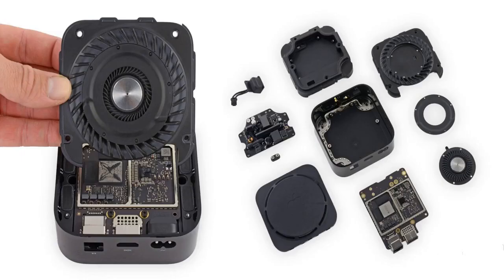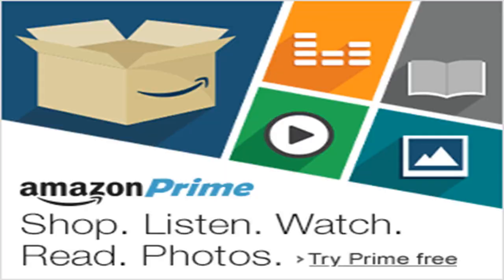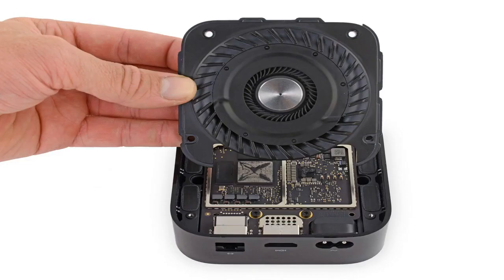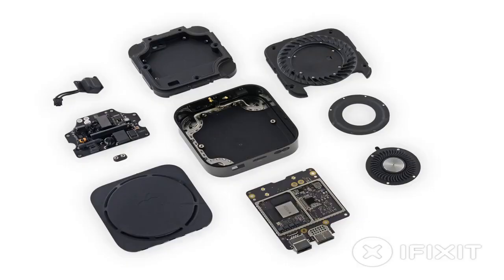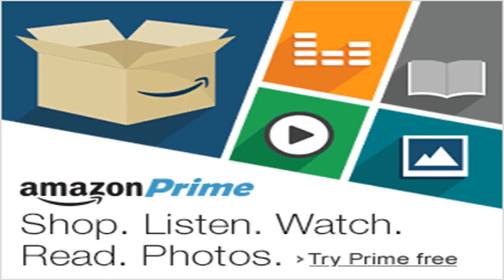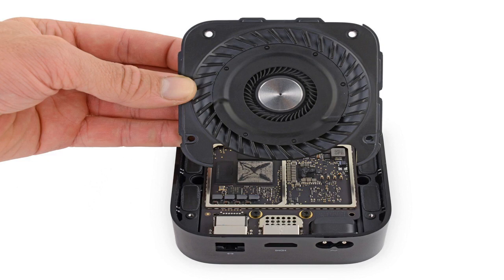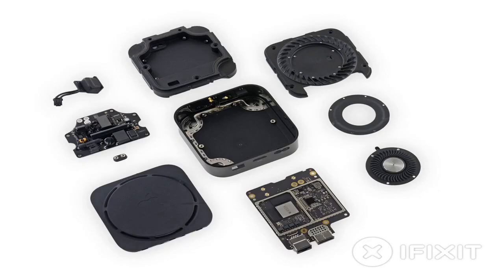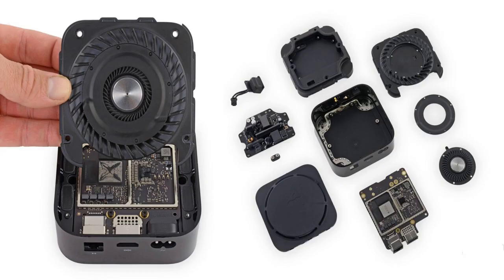Apple tv 4k teardown shows off internal fan and new thermal vents [video] by BuzzFresh News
Apple tv 4k teardown shows off internal fan and new thermal vents [video]